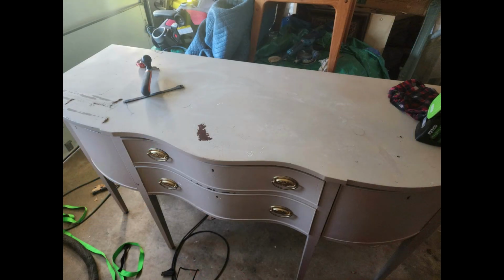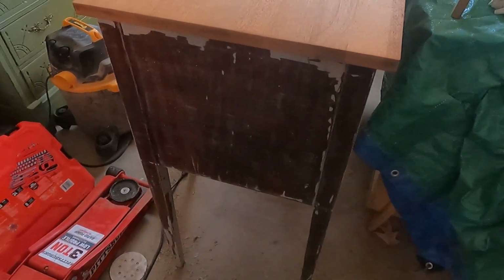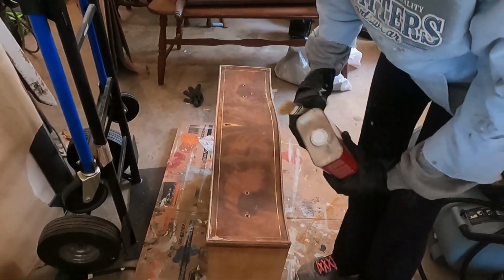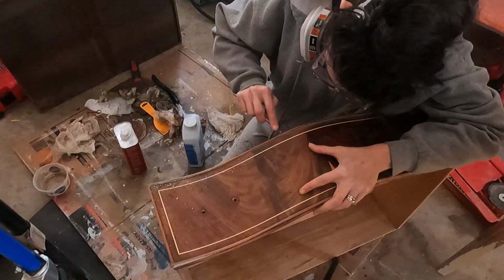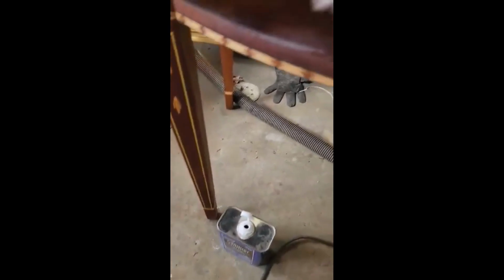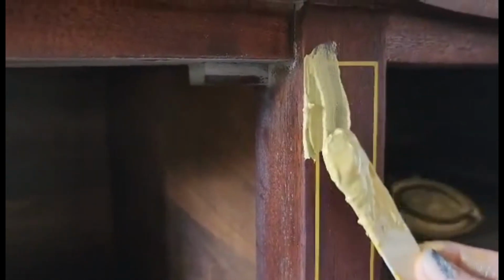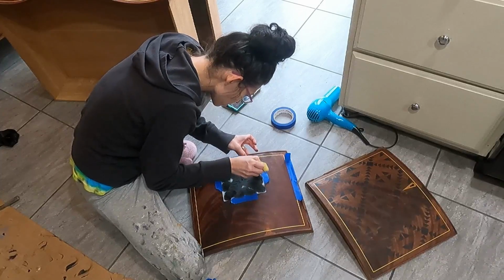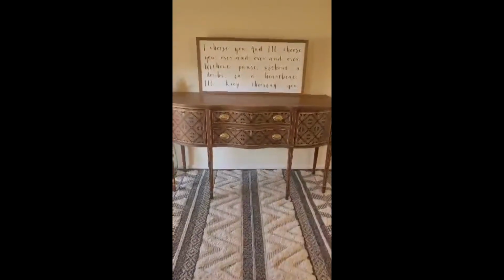Stenciled wood Buffet | Restored mahogony Buffet Makeover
In this video i completely restore a solid mahogony buffet and add stencils to the wood.

Amazon Wishlist

Link to stencil used